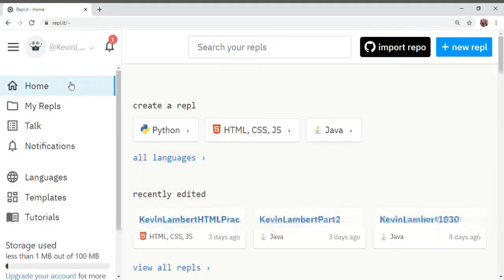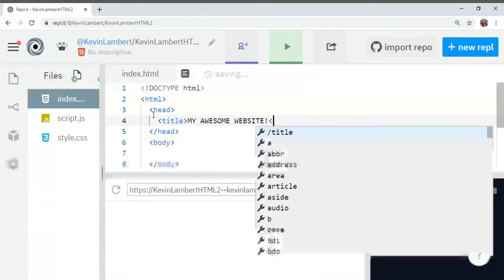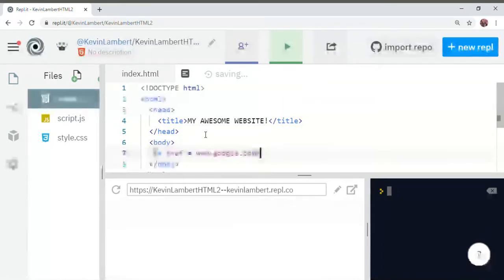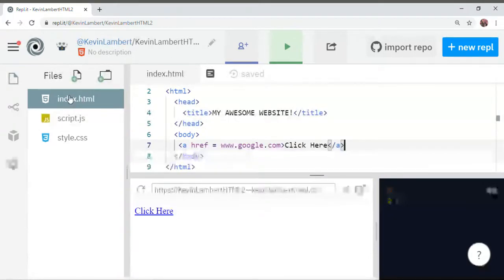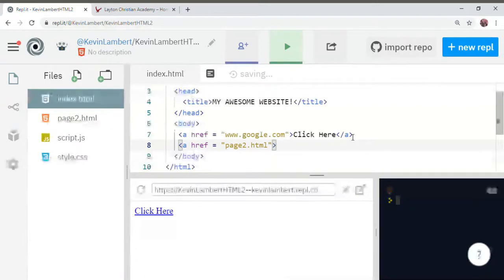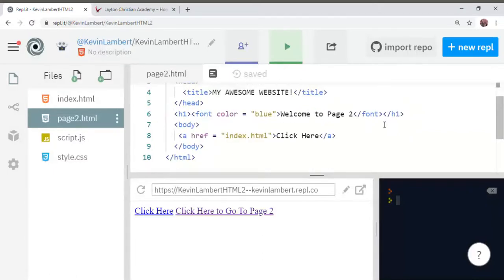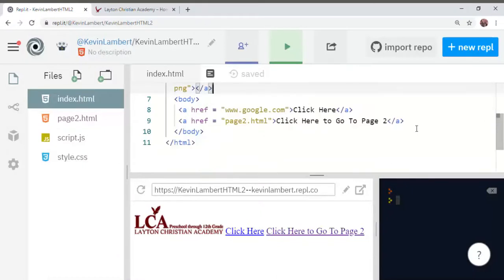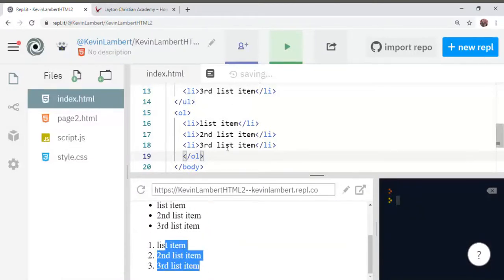HTML 2 Tutorial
Tutorial on how to begin blinging out your webpage.